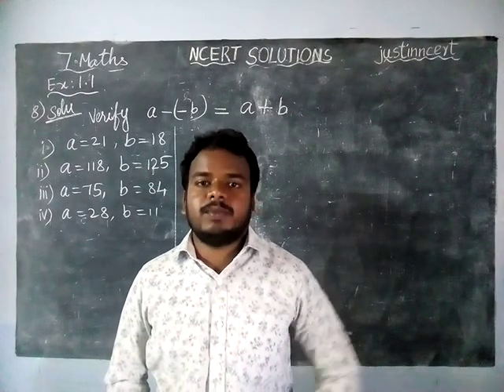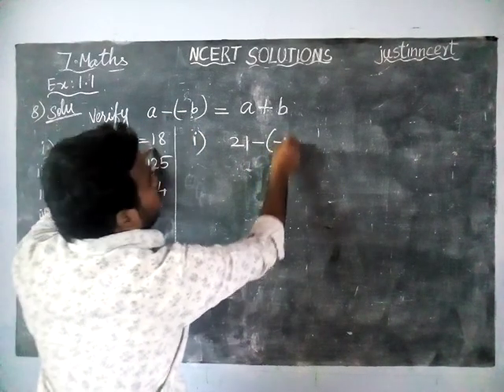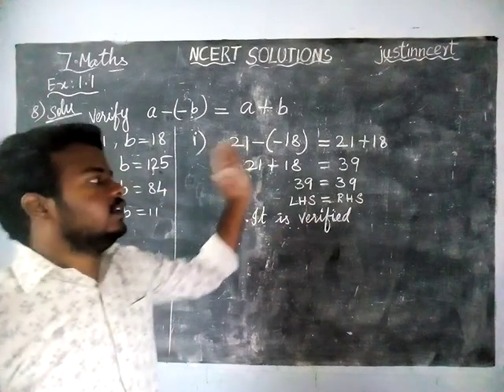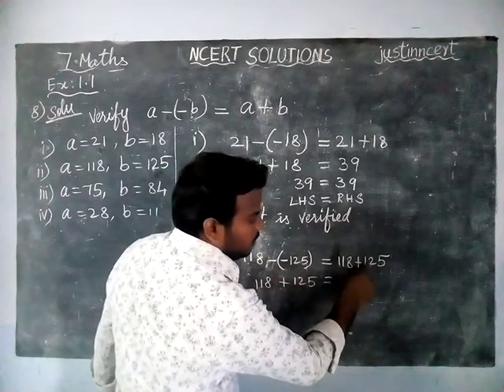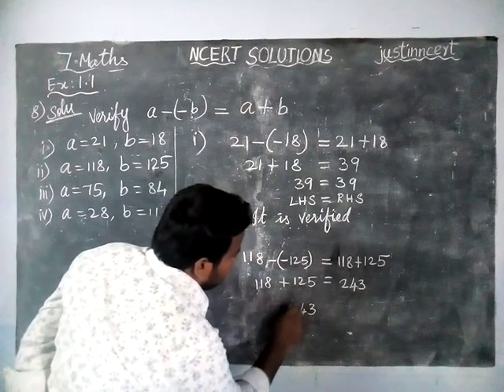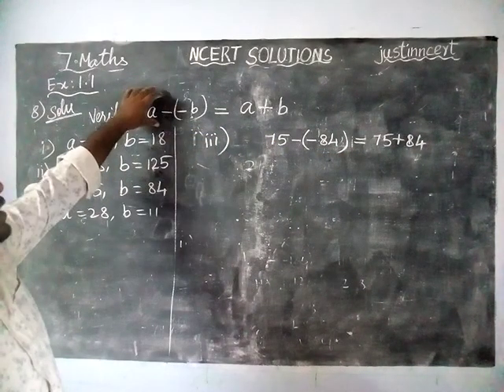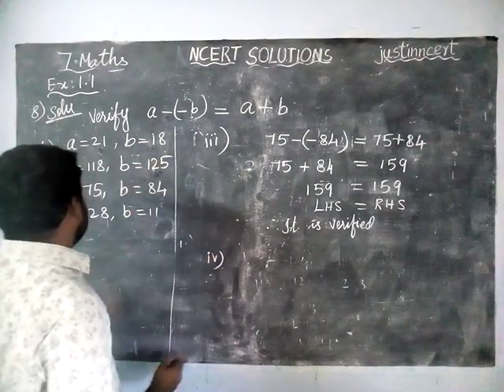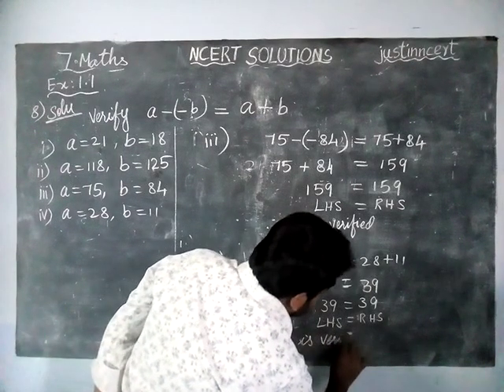Class 7 Maths Chapter 1 Integers Ex 1.1 Q.No. 8 | CBSE 7 Maths | NCERT SOLUTIONS | justinncert